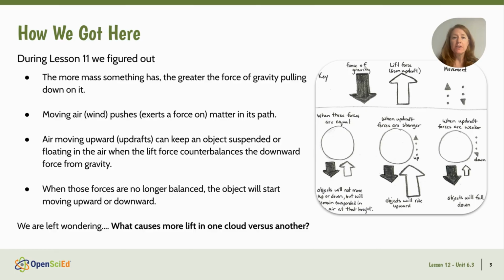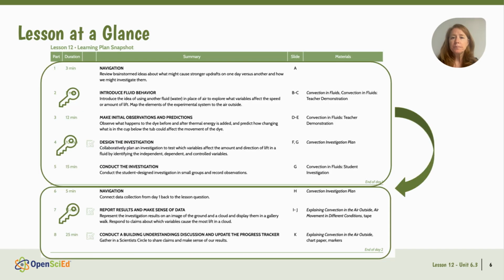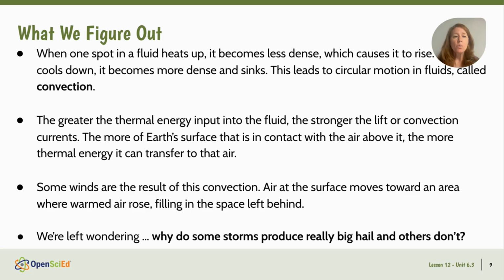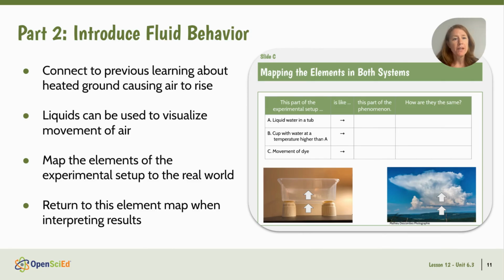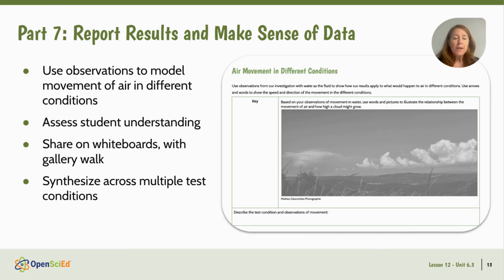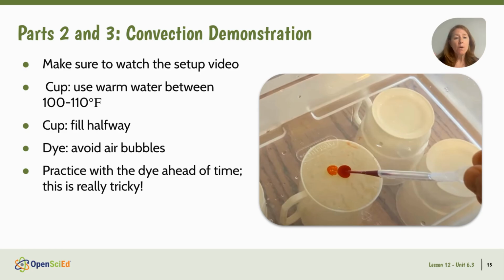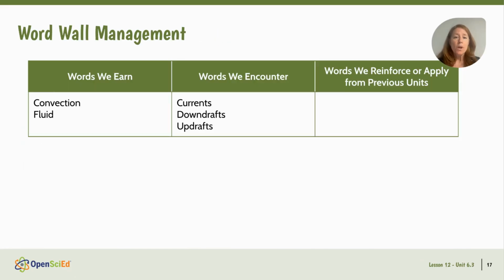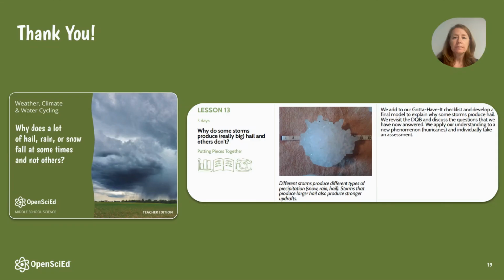Unit 6.3 Lesson 12 Planning Video | OpenSciEd On-Demand Resources